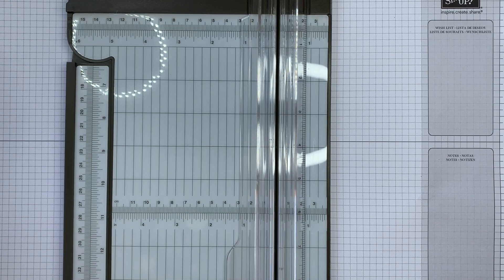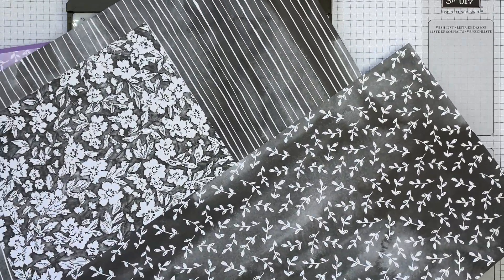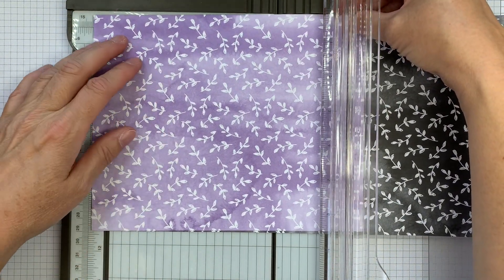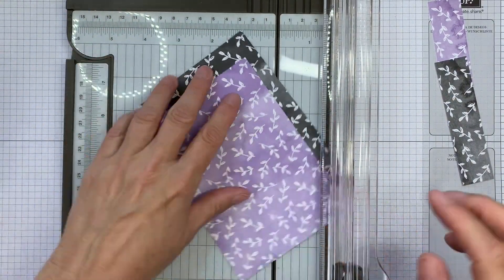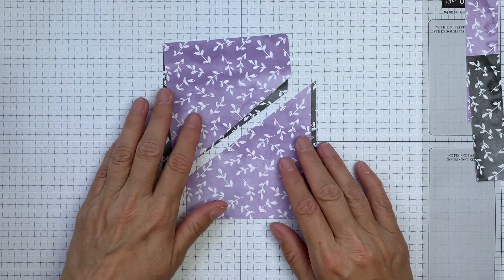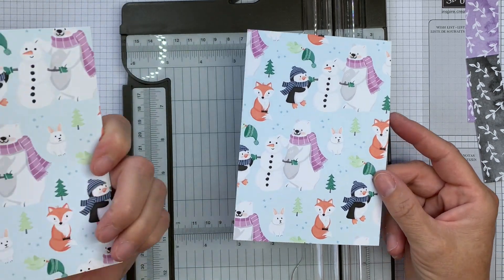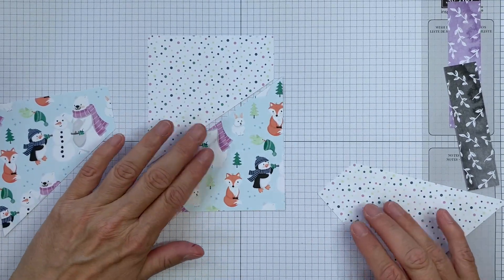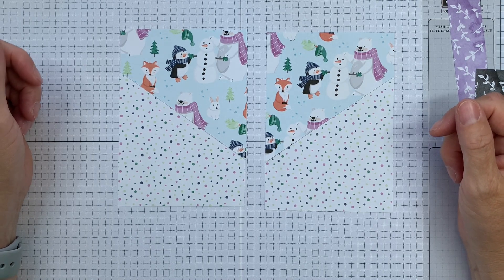2-4-1 card fronts (diagonal cut)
Join Sara Rayner as she shares a quick tip for creating two card fronts at once.